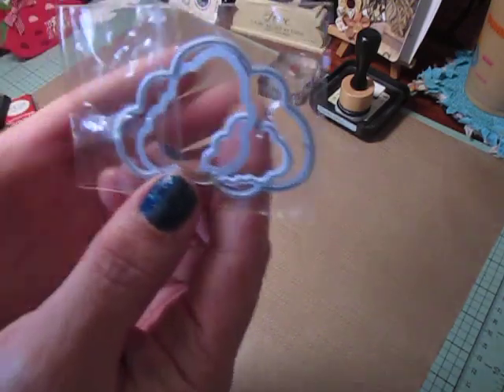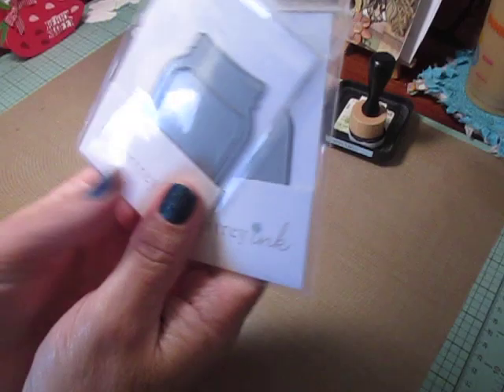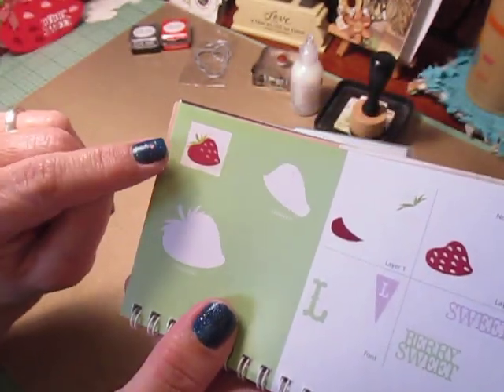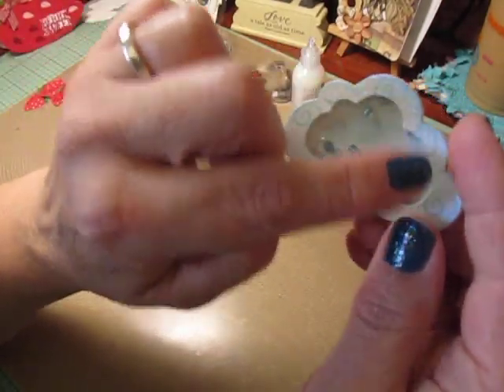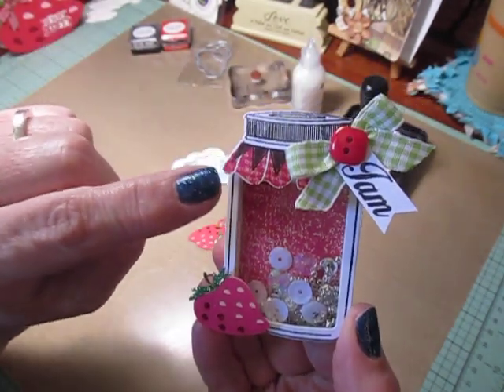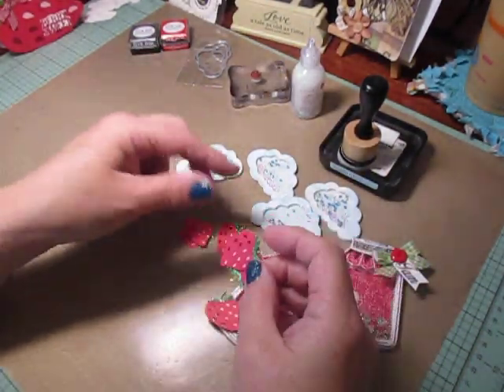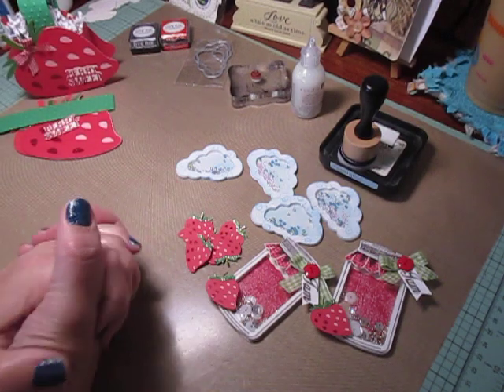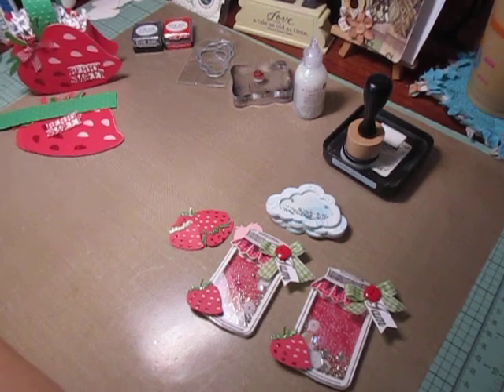Jam Jar and Cloud Shaker Embellishments #18 ~ Pinterest Inspired Collaboration W/ScrapsandThings1